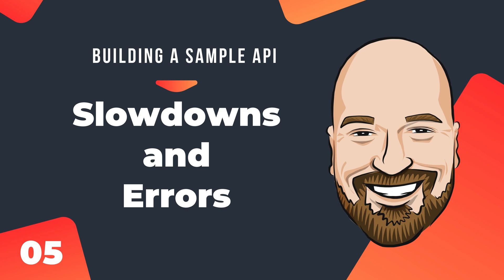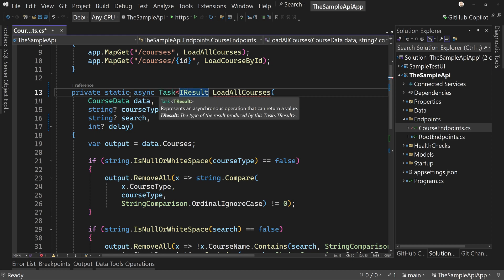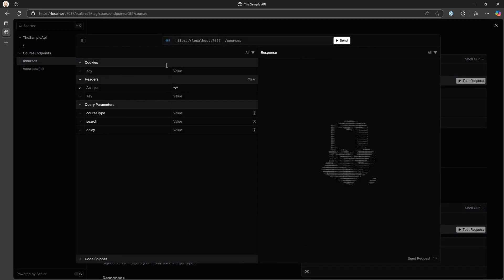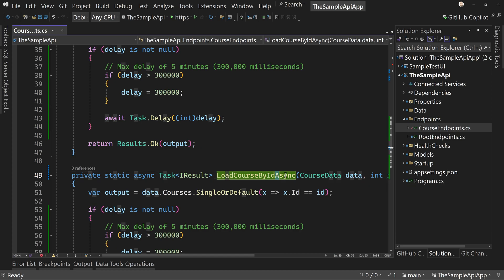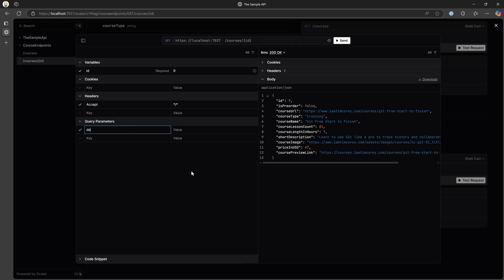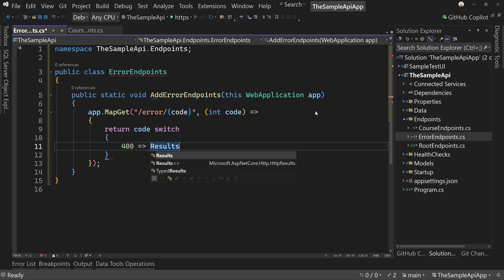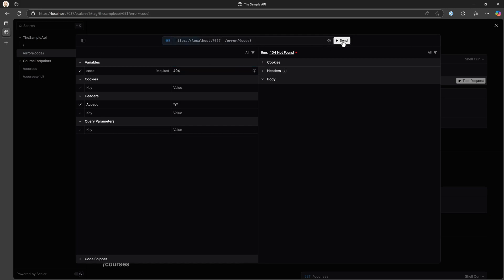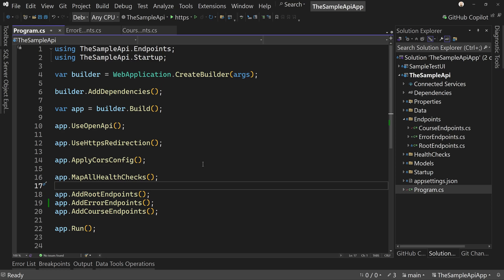Adding Slowdowns and Error Codes - Building a Sample API in C# Course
Having a sample API is a useful tool when learning web development because it gives you something to test your front-end against. In this course, we are building a sample API that can be used both locally and via the web. Along the way, are learning how to build and deploy a minimal API in C#.

When we are done, we will have built an API with sample data that is documented, has health checks, simulates slowdowns and errors, and is deployed both as a Docker container and as a web application on a virtual private server. The end result will be a tool you can use in testing for your own apps.

In this lesson, we are going to implement slowdowns and error codes so that your app can test for slow APIs and unexpected errors.